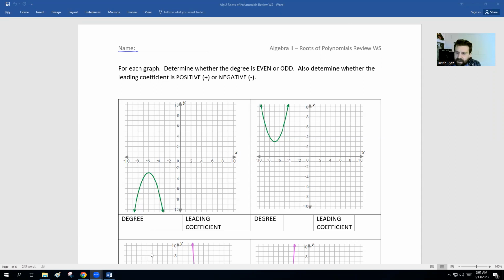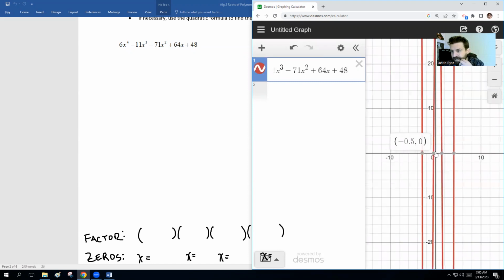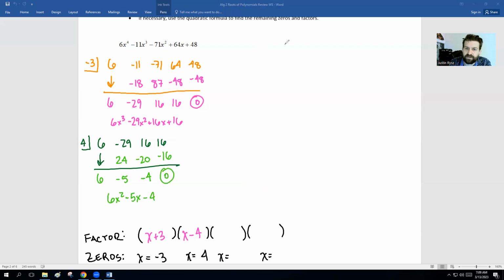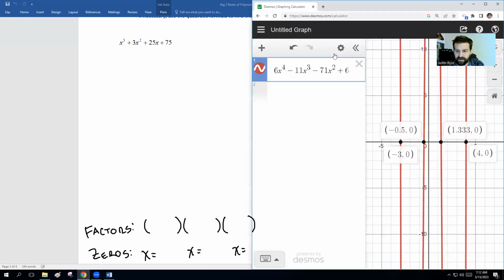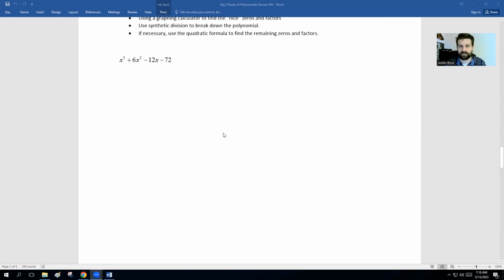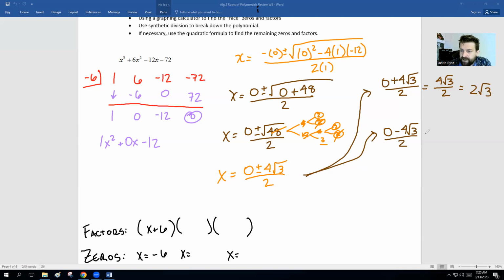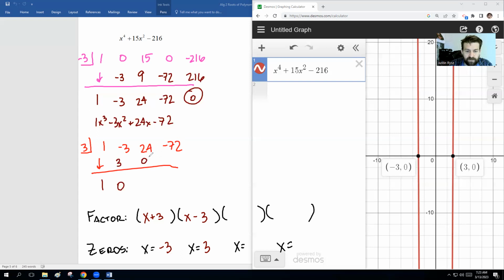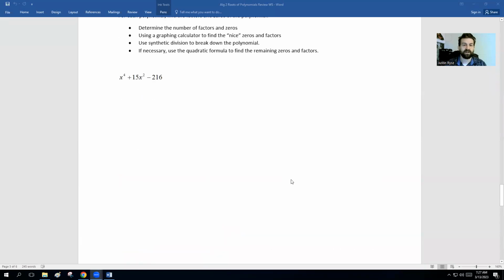Alg 2 Roots of Polynomials Review